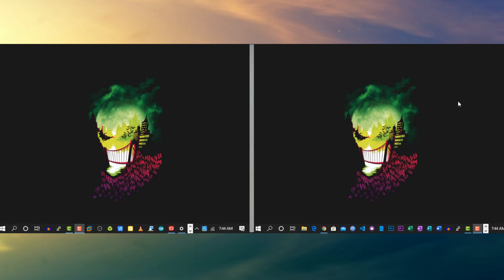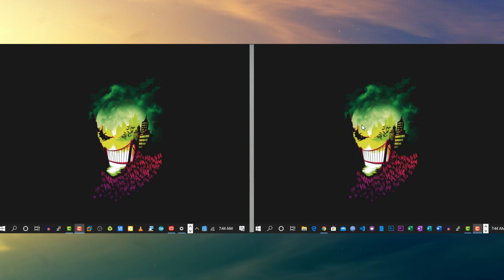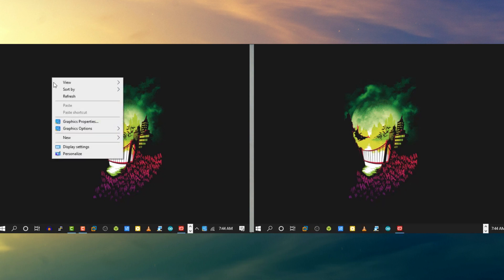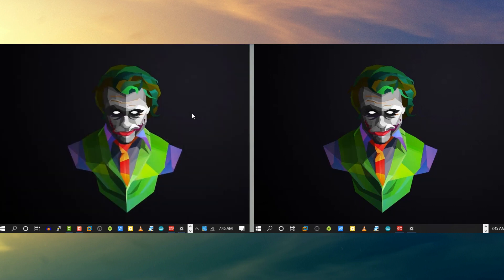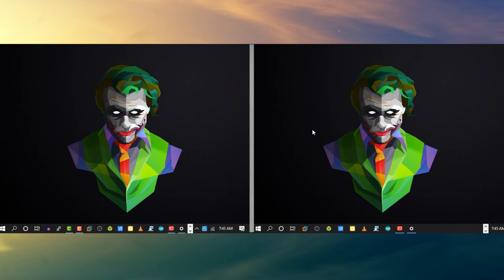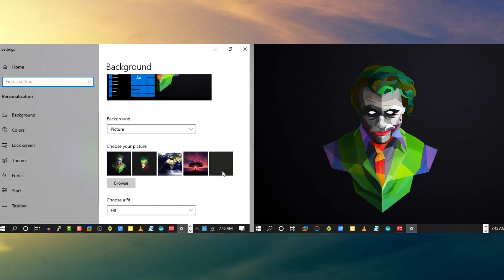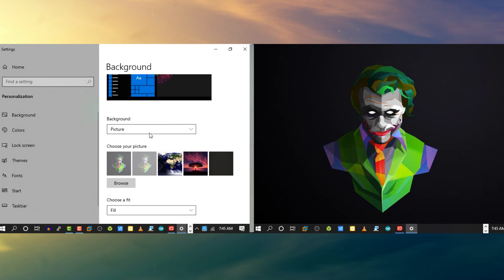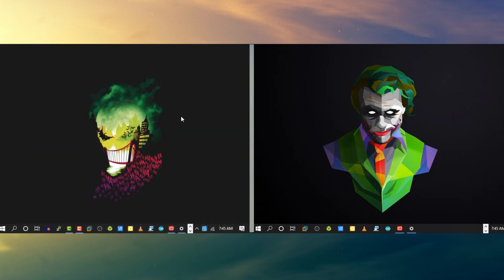Setup Dual Monitors Different Wallpaper in Windows 10 (It's Simple)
Setup Dual Monitors Different Wallpaper in Windows 10 (It's Simple) In this video i'm going to show you how you can different wallpaper in dual monitor setup. After watching this video you will also laugh that why don't you know this feature earlier to Setup Dual Monitors Different Wallpaper in Windows 10 (It's Simple).